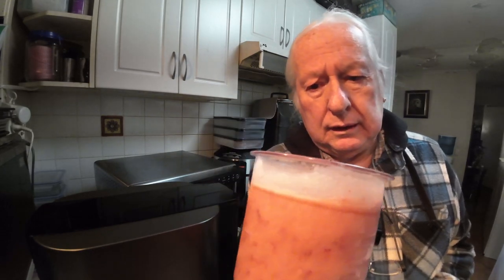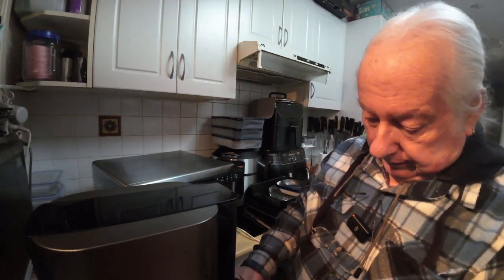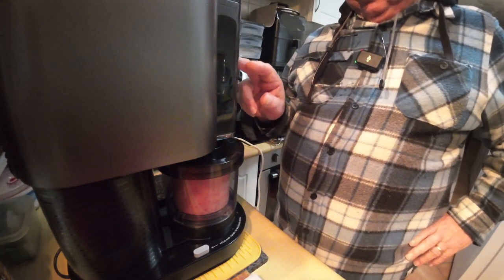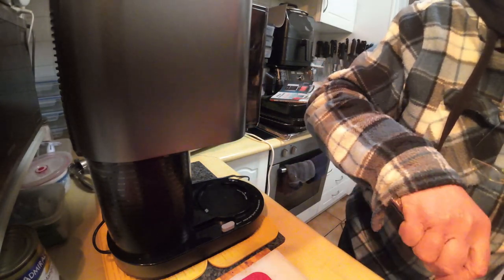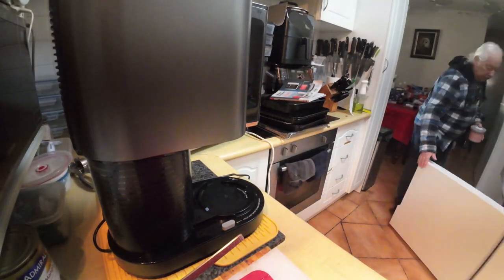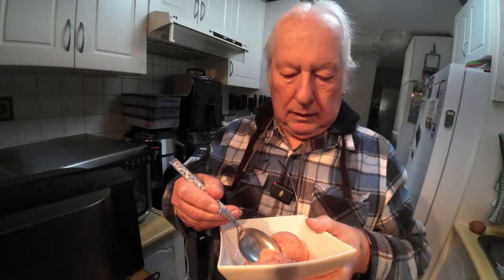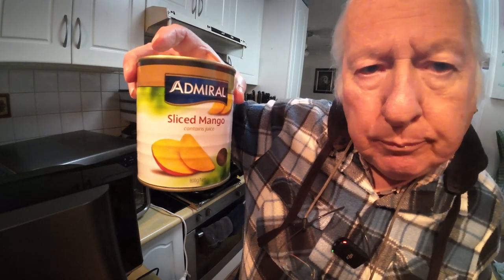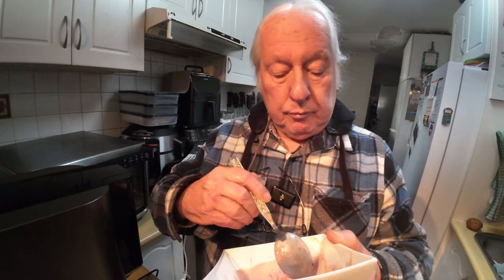Home-made strawberry ice cream 🍦 😋